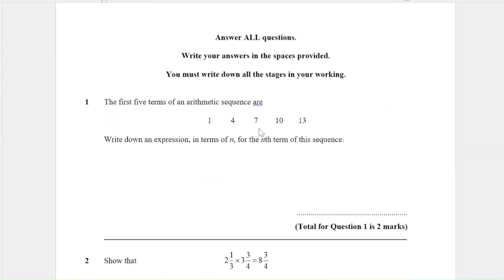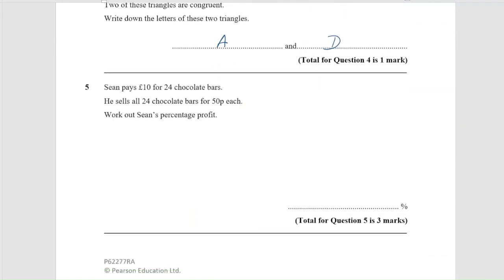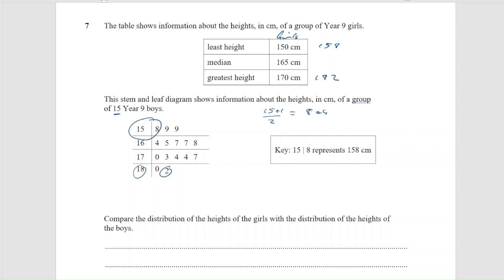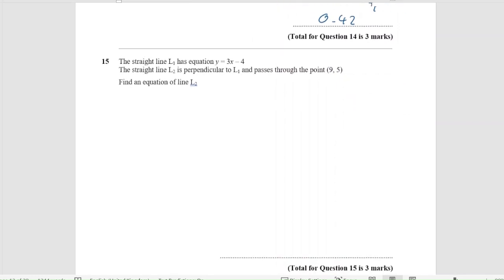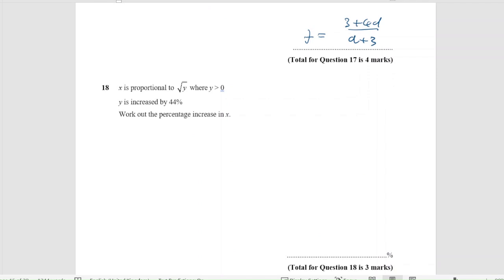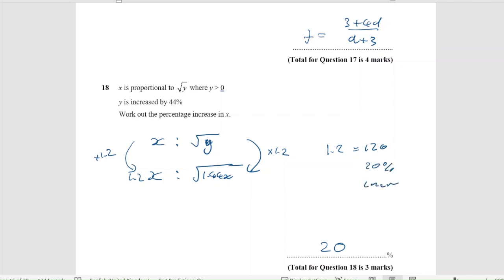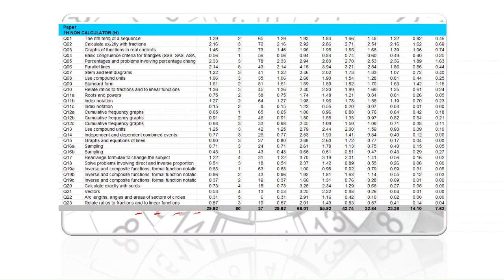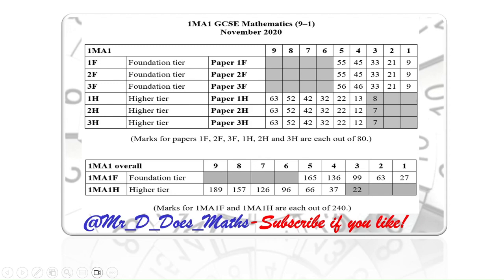Edexcel GCSE Maths 1MA1 1H November 2020 examination past paper MDDM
Here is another past paper walkthrough. This series looks at the November 2020 papers. Which is still excellent revision for any examination series.
Solutions are my own, so may contain errors.
To get the most out of the video, I would recommend you attempt the questions before watching the solutions.
Any issues, questions or problems, please comment and I will get back to you.
Time stamp-
0:00 Introduction
00:47 Q01- The nth term of a sequence
01:05 Q02- Calculate exactly with fractions
01:57 Q03- Graphs of functions in real contexts
02:35 Q04- Basic congruence criteria for triangles (SSS, SAS, ASA, RHS)
03:16 Q05- Percentages and problems involving percentage change
03:58 Q06- Parallel lines
05:47 Q07- Stem and leaf diagrams
08:54 Q08- Use compound units
10:33 Q09- Standard form
12:11 Q10- Relate ratios to fractions and to linear functions
13:29 Q11- Index notation
16:00 Q12- Cumulative frequency graphs
Q13- Use compound units
Q14- Independent and dependent combined events
Q15- Graphs and equations of lines
Q16- Sampling
Q17- Rearrange formulae to change the subject
Q18- Solve problems involving direct and inverse proportion
Q19- Inverse and composite functions; formal function notation
Q20- Calculate exactly with surds
Q21- Vectors
Q22- Arc lengths, angles and areas of sectors of circles
Q23- Relate ratios to fractions and to linear functions  52.51 Closing remarks, skills map and Grade boundaries

Math Compass, Protractor, Stationery Set included Rulers, Pencil, Eraser in Carrying Case